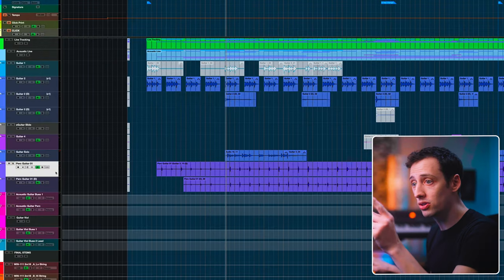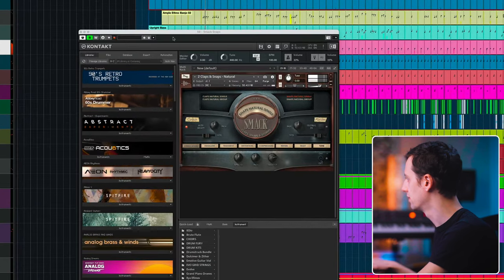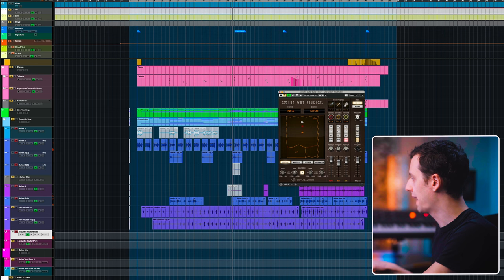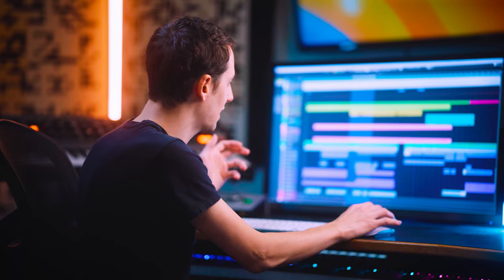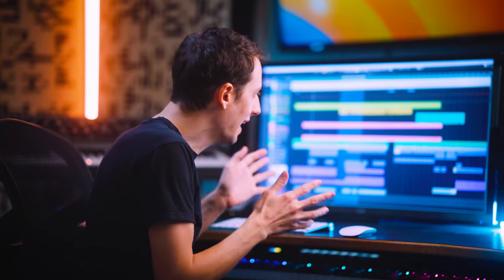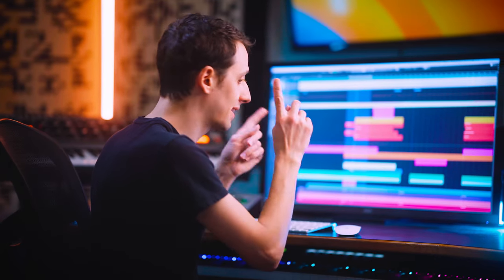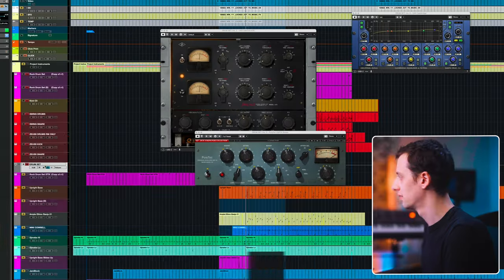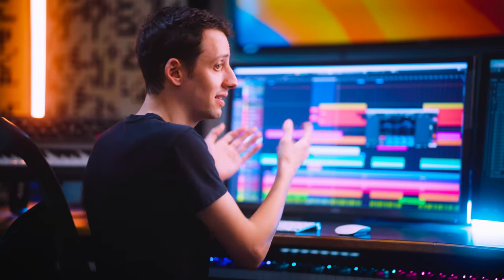Composing For TV Master Class: Producing A Cue For CW Series Walker: Independence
🔥Check Out The Pro Course
Learn The Skills To Compose On Major Studio & Network Projects:

About The Video:
Join me as I do an in-depth break down of how I wrote and produced the heist theme for an 1800's dramatic western adventure series on the CW. We're going to cover how I composed music for the episode that would be able to grow musically and evolve with the story. Additionally, I'm going to show you all of my production secrets for how I mixed and arranged the track to sound modern, even though it's make up of more traditional instruments.

Chapters:
00:00 - Introduction
01:34 - Scene Overview
02:49 - Part 1: Introducing The Theme
04:34 - Acoustic Guitars (Part 1)
07:02 - Small Percussion (Breakdown)
09:01 - Small Percussion (Playback)
09:29 - All Together Now!
09:51 - Banjo / Earcandy
10:53 - Mixing Notes
13:53 - Thanks For The Support!
14:59 - Part 2: Theme Full Arrangement
16:49 - Breaking Down The Main Track
17:27 - Acoustic Guitars (Part 2)
19:33 - Drumset Production
24:40 - Drums & Aux Percussion
25:55 - Silly Mouth Perc
26:47 - Bass
28:24 - Ear Candy Prt 2
29:30 - Modern Media Composer [dot[ Com